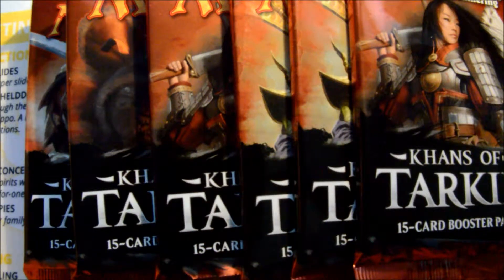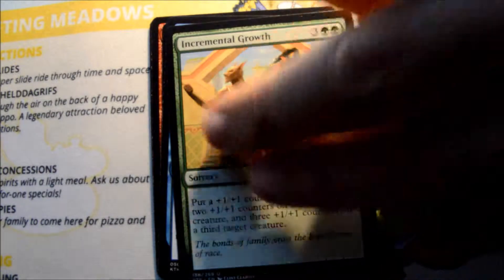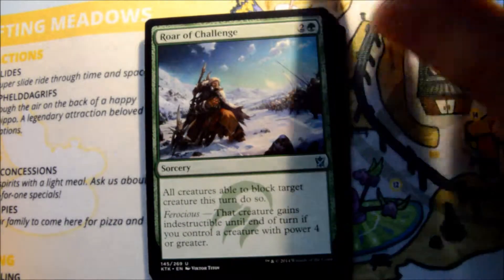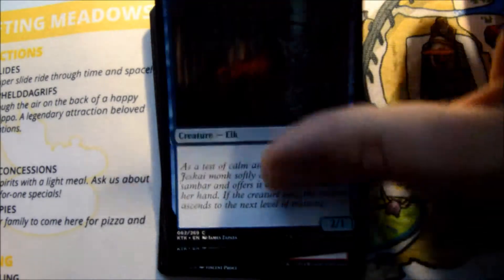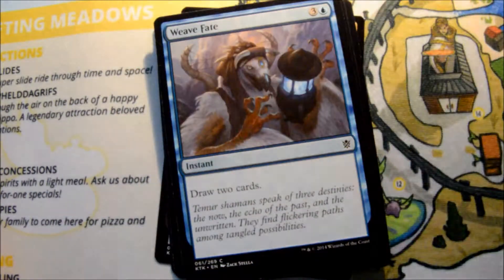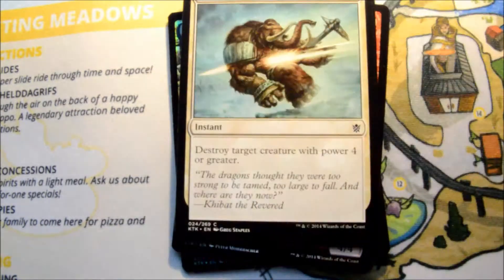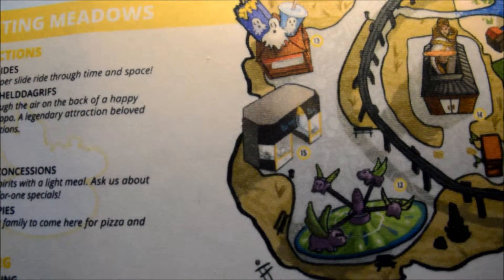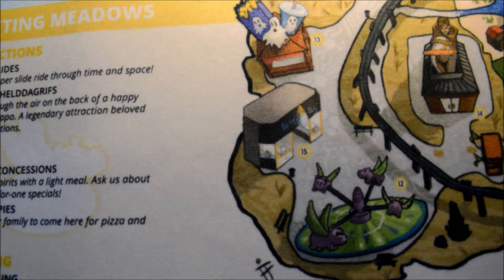Khans of Tarkir Crack a 6 Pack #3..A Pair of Mythics..MTG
We open 6 Packs of Khans of Tarkir for Magic the Gathering.  We got a couple good pulls this time around.